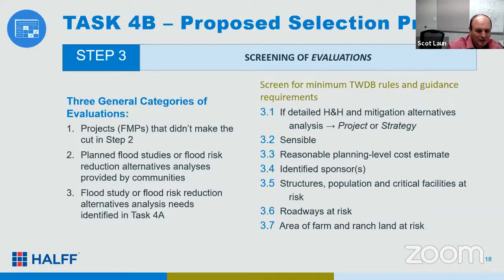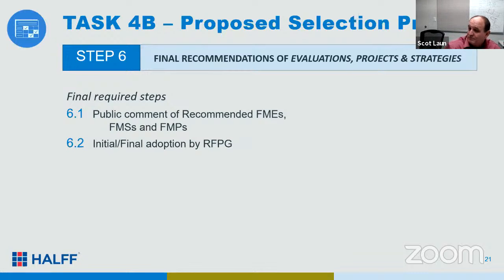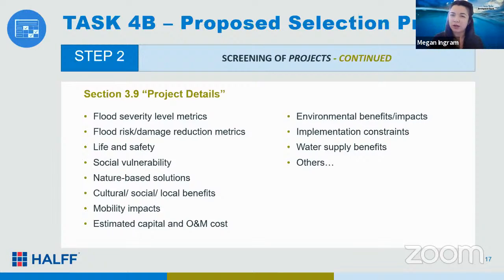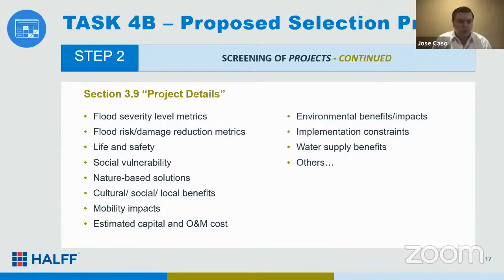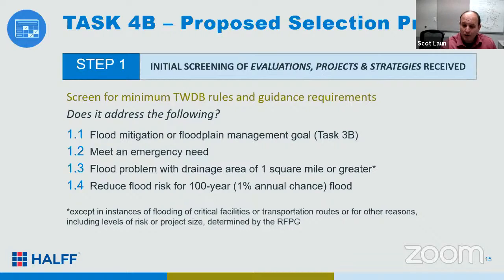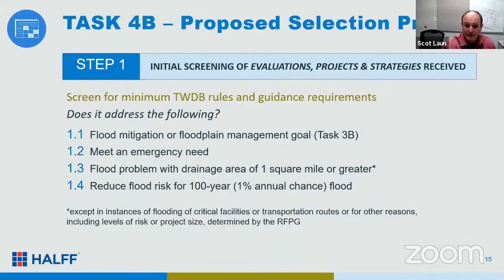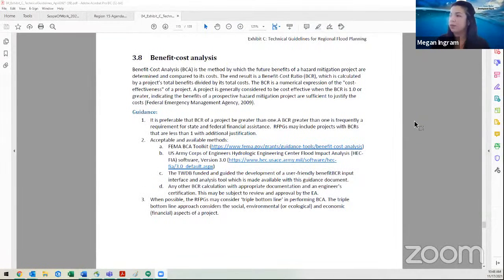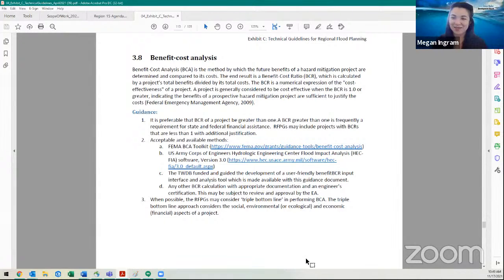Region 15 Lower Rio Grande Planning Meeting 11/17/2021